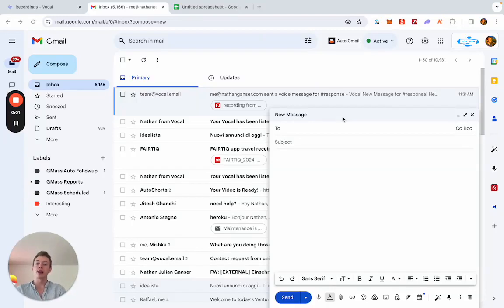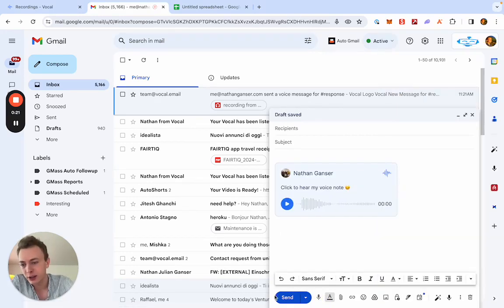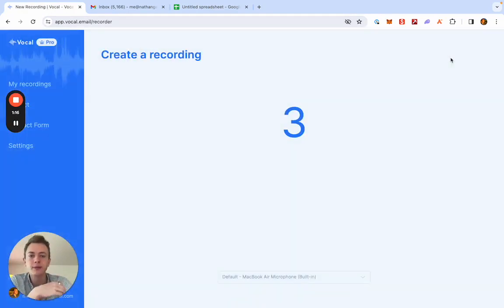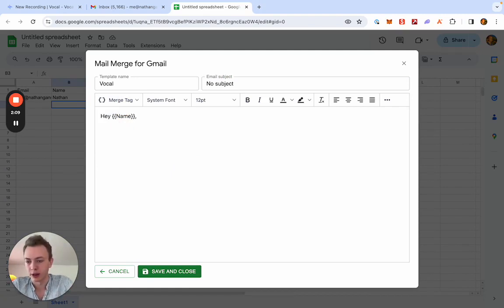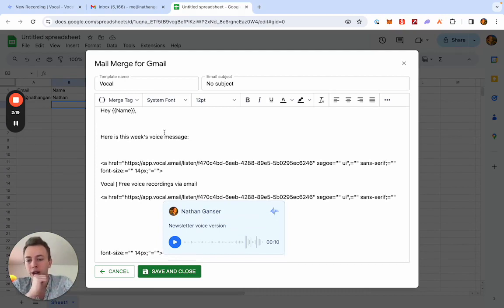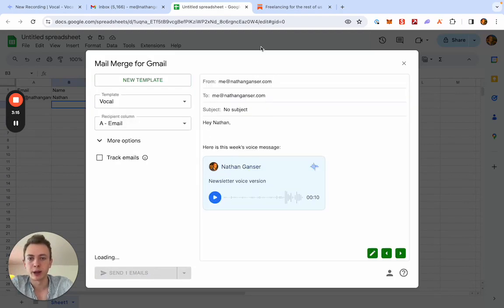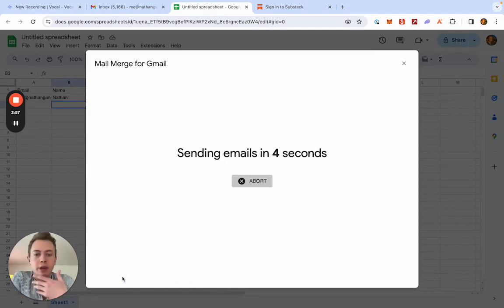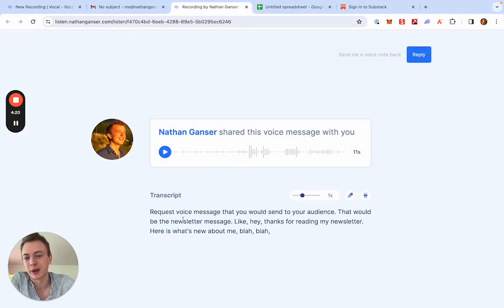How to Send Voice Messages with Vocal and Incorporate Them into Your Newsletters / Mail Merge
In this comprehensive tutorial, we dive into the innovative ways you can enhance your newsletters or mail merge emails using voice messages through Vocal. Whether you're looking to send a personal message to a single recipient or engage your entire subscriber list with something unique, this video has you covered.

We start with the basics of recording and sending a single voice message using Voqal, including tips on workflow and how to effectively use the platform's web app for recording. If you're aiming to reach multiple people, we discuss the limitations of traditional methods and offer solutions for scaling your efforts, especially when addressing thousands of subscribers.

For subscribers utilizing Gmail's business plan, we touch upon the mail merge feature. However, the core of our tutorial focuses on integrating Voqal with popular newsletter platforms like Substack or Mailchimp, showcasing a practical example with a mail merge application.

Learn how to:
- Record a meaningful voice message for your newsletter.
- Upload and prepare your voice message for embedding.
- Create enticing email templates that incorporate your voice message using image links.
- Make your voice messages clickable and engaging in any email editor.
- Test and send your revamped newsletter to any size of audience.
- Utilize analytics within Voqal's web app to track engagement, listens, and receiver device details.

Enhance the newsletter experience for your subscribers by adding a personal touch that goes beyond text. Watch now to discover how voice messages can elevate your communication strategy.